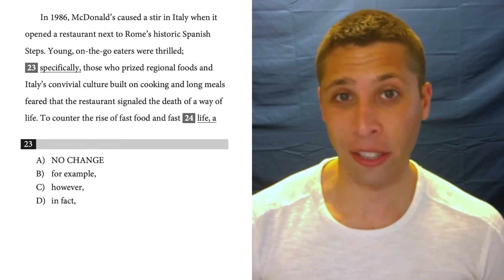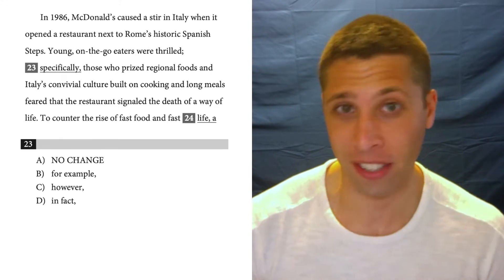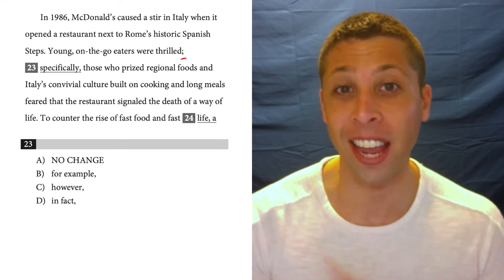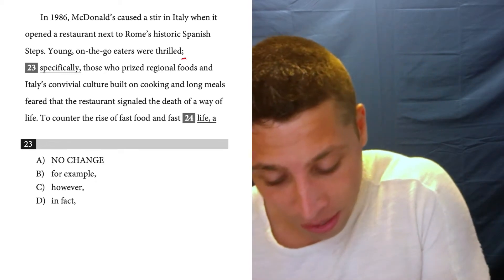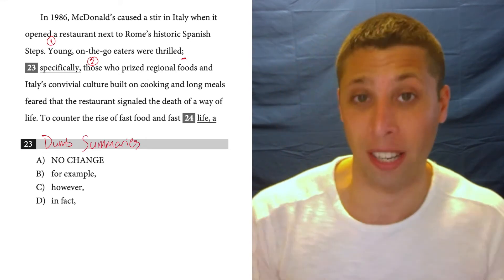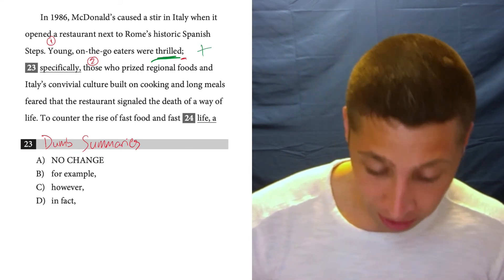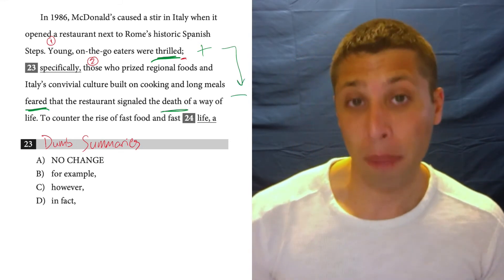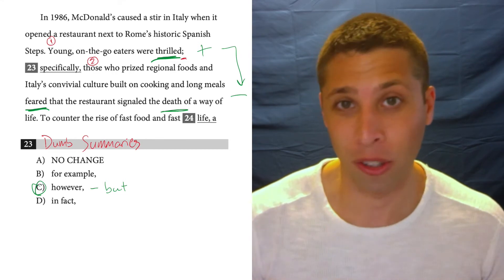SAT Test 7, Section 2, Question 23